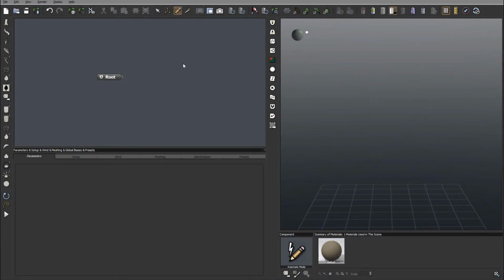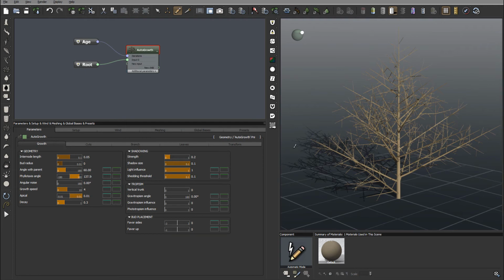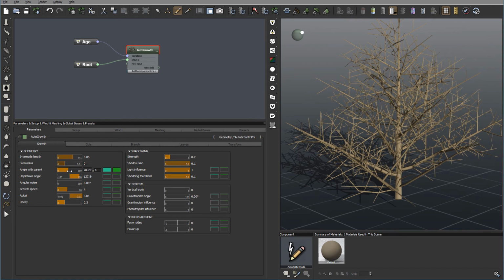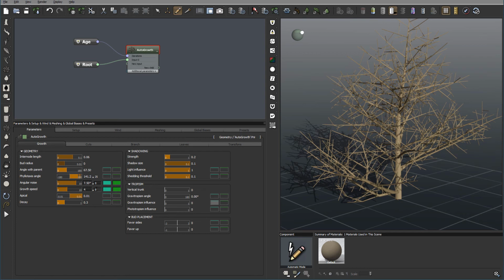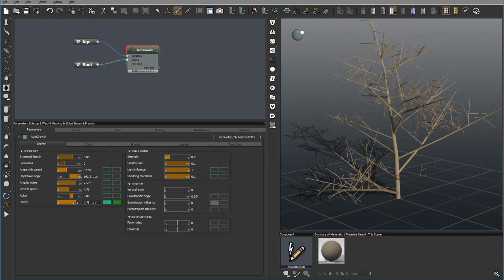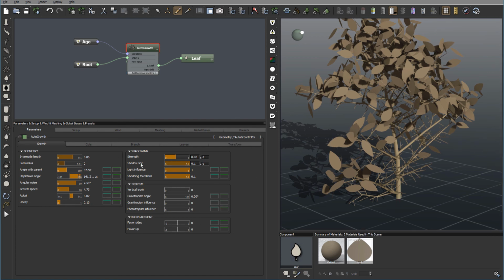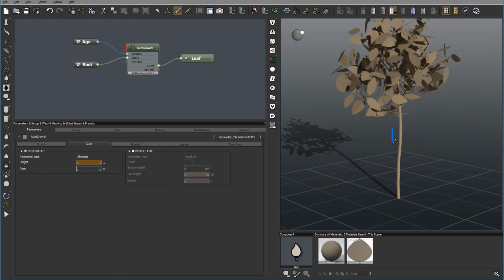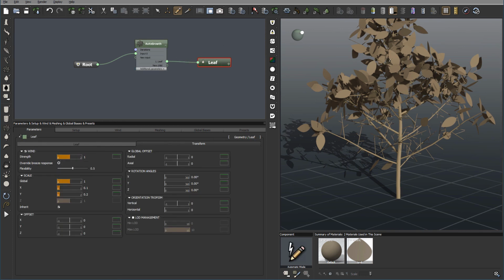Learn The Plant Factory 2016, series. In this tutorial - autogrowth